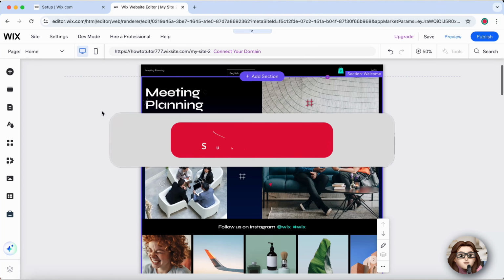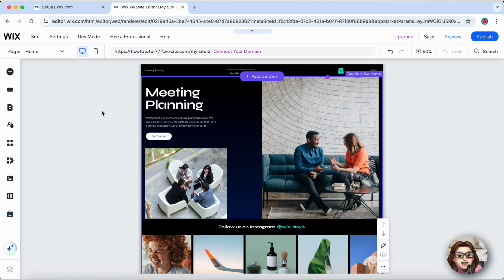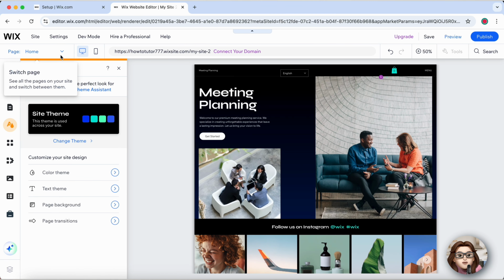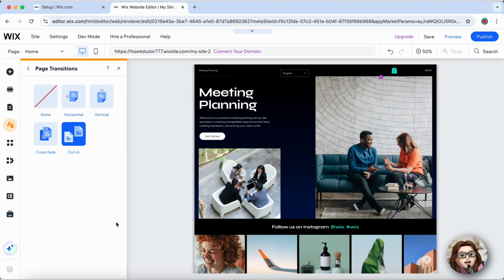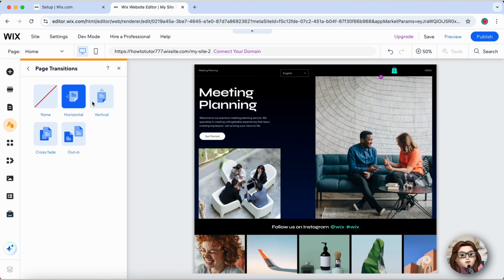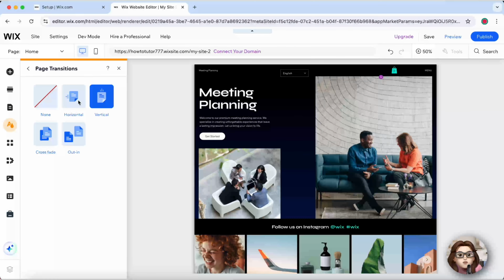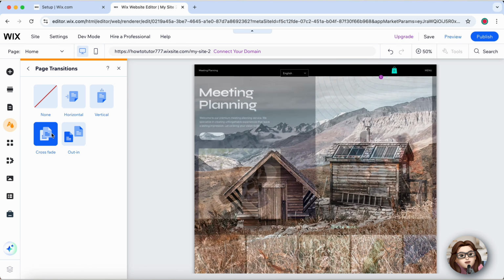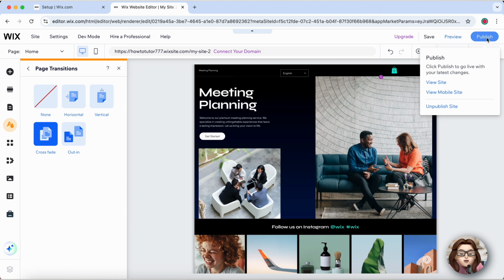How to Change Page Transitions in Wix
In this video, you’ll learn how to change page transitions in Wix to add smooth animation effects when visitors move from one page to another on your website. Page transitions help improve user experience, make your site feel more dynamic, and give it a polished, professional look.

Wix offers built-in page transition effects that can be easily applied through the Site Design settings. However, many users don’t know where to find these options or how to choose the right transition without affecting site performance. This tutorial walks you through the exact steps to change page transitions safely and effectively.

In this step-by-step guide, you’ll learn:
• How to access page transition settings in Wix
• How to apply and change page transition effects
• How to preview transitions before publishing
• How page transitions affect site speed and usability
• Best practices for choosing smooth, professional animations

This tutorial is ideal for beginners, designers, business owners, and content creators using Wix. You don’t need any coding skills — everything is done directly in the Wix Editor with just a few clicks.

We also share expert tips on when to use subtle transitions, how to avoid overusing animations, and how to keep your site responsive across desktop and mobile devices.

This video shows you How to Change Page Transitions in Wix Easily! Watch this Video till the end to learn How to Change Page Transitions in Wix.

Were you able to figure out How to Change Page Transitions in Wix? Share this with your friends who want How to Change Page Transitions in Wix.

Problem Solved in this Video-:

What Do you Think of How to Change Page Transitions in Wix?